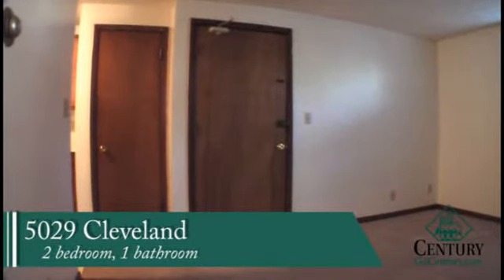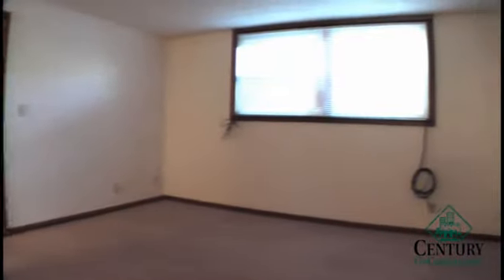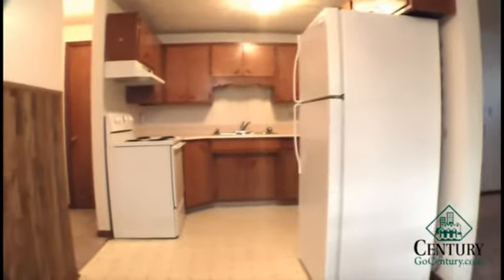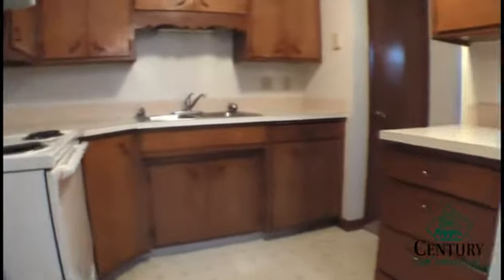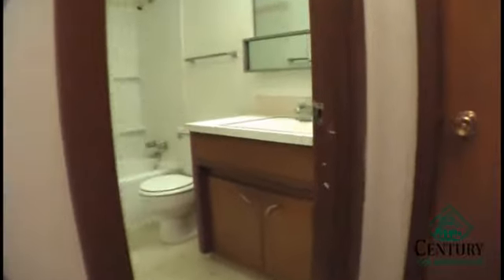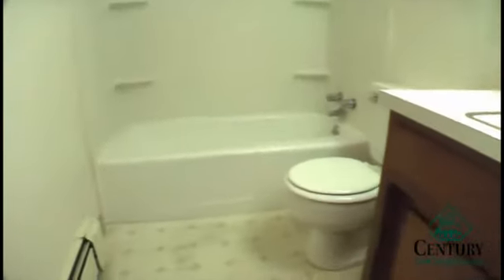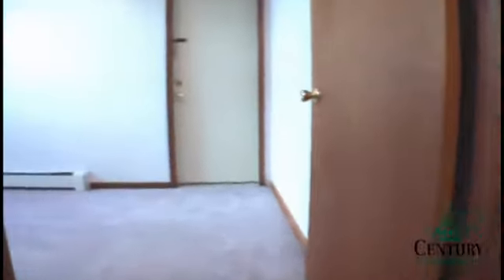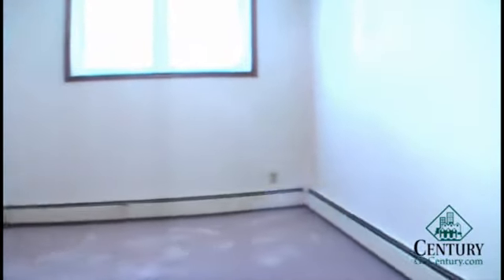GoCentury.com 5029 Cleveland 2 bed 1 bath Apartment FOR RENT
5029 Cleveland 2 bed 1 bath Apartment FOR RENT